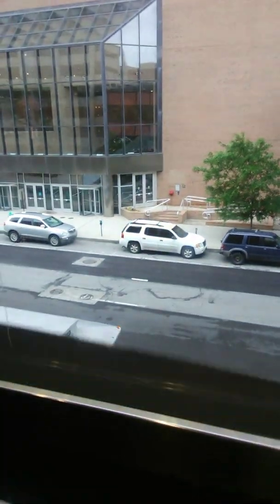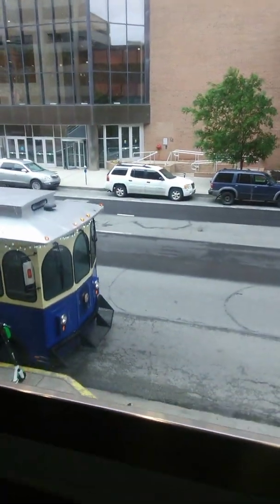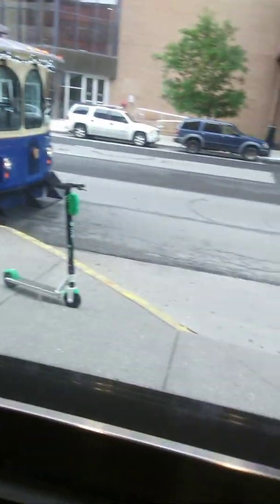Mid-American Elevator at the Plaza Parking Garage in Indianapolis, IN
[Recorded on June 9, 2019 with The Elevator and Airplane Finder]